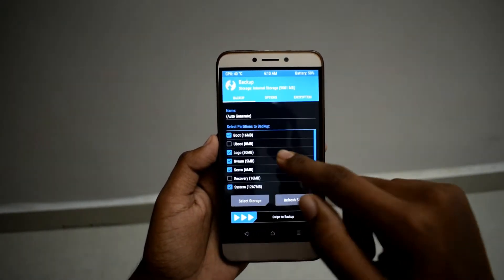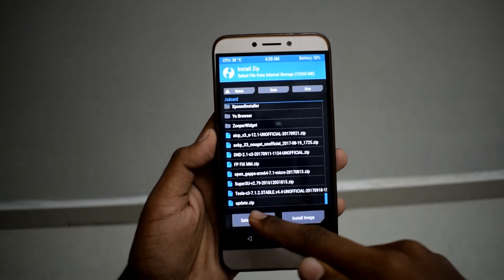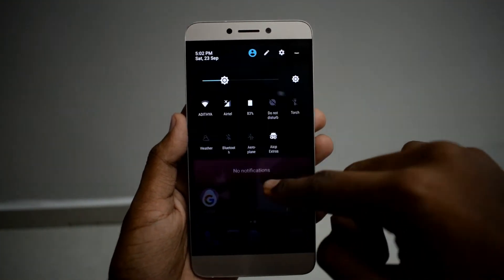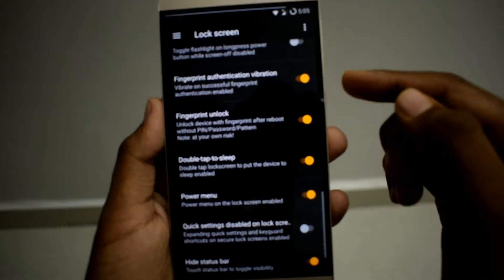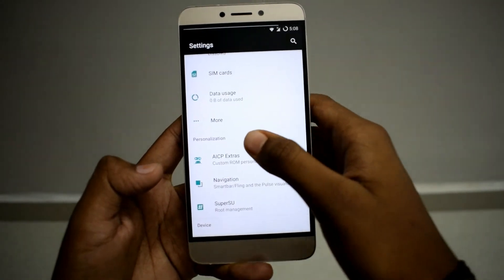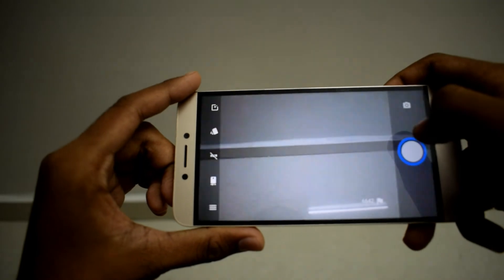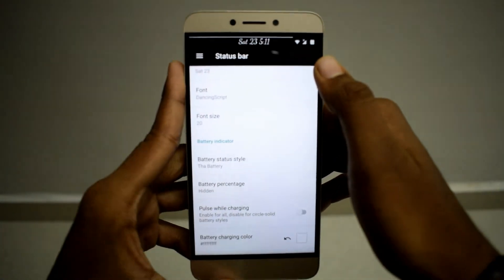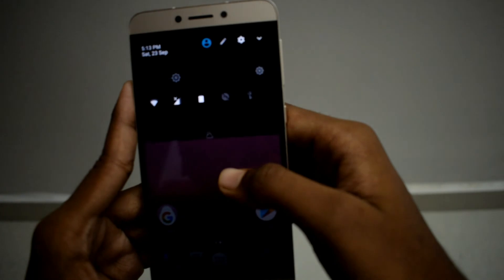AICP 12.1 nogat [7.1.2] rom for LeTv Le 1s/le eco 1s. better than any other rom?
HUGE THUMBSUP FOR THE DEVELOPERS VenkatVV, joshi1, sscsps, wisniapl , SuryashankarDas , Psycho-Mods ,Arka_10 FOR DEVELOPING THIS ROM THANK YOU GUYS.

## Broken/Bugs
* Youtube 1080p 60 fps videos
* Camera HDR and LowLight with flash
* You tell me!(feedbacks will be appreciated)

* Note : Need to Set Default APN to get internet working. (will be fixed in next build)

How to install:
-Download the latest build and GApps. Gapps should be as instructed above.
-Coming from different ROM? Then wipe Data (without media)
-Wipe System and Cache
-Flash the latest build boot setup phone and reboot to recovery flash GApps